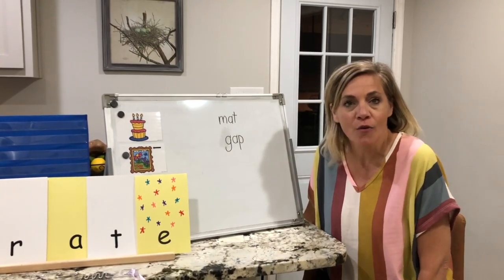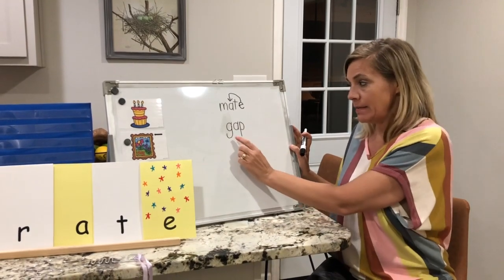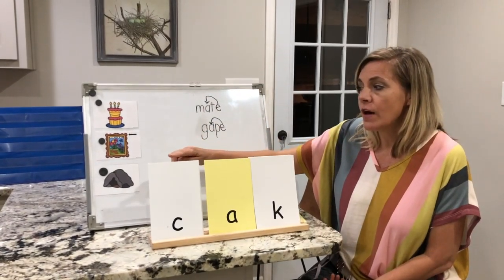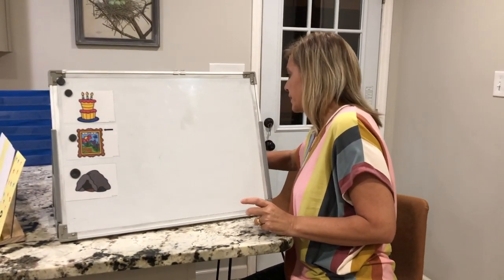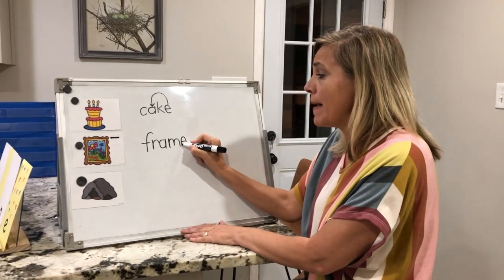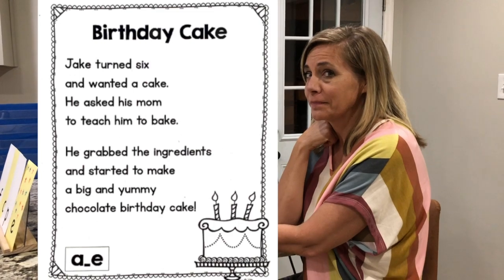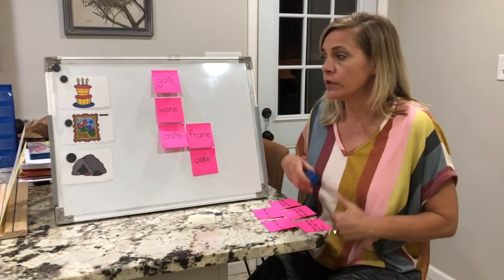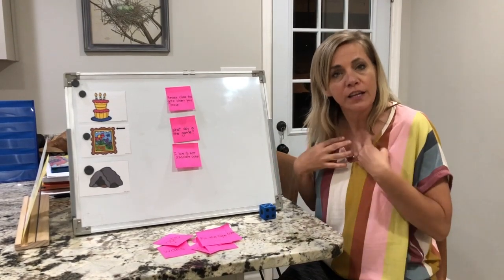April 7 Reading Lesson